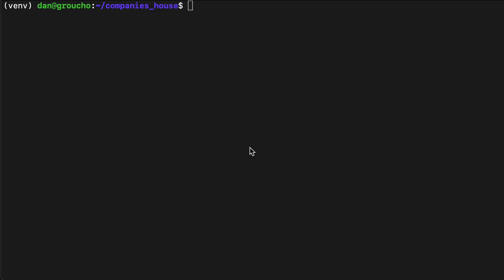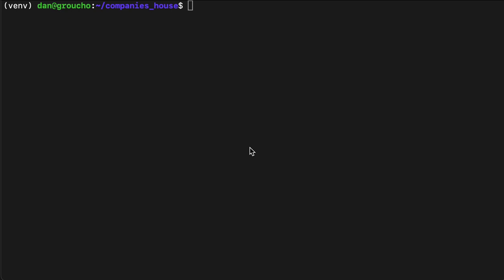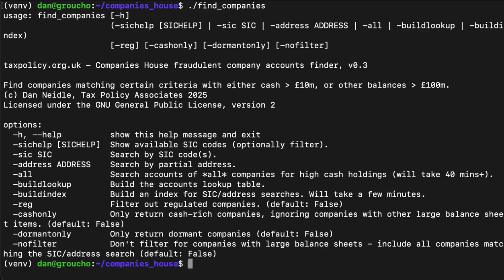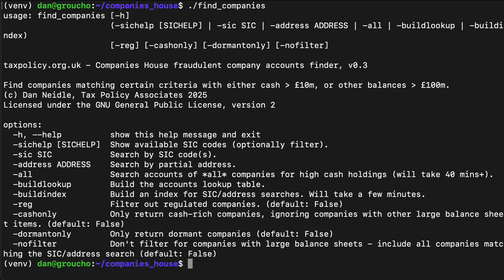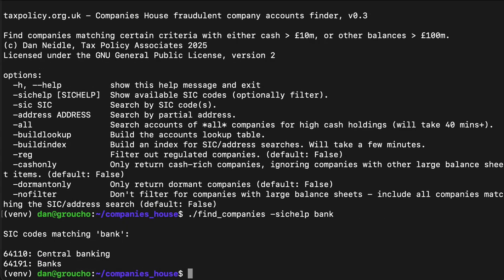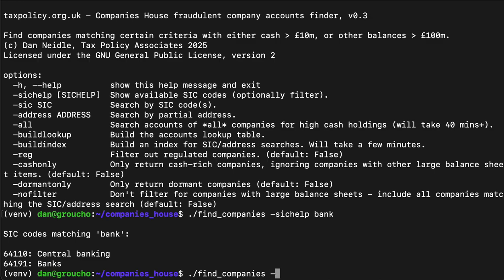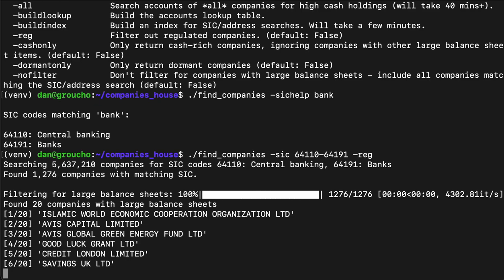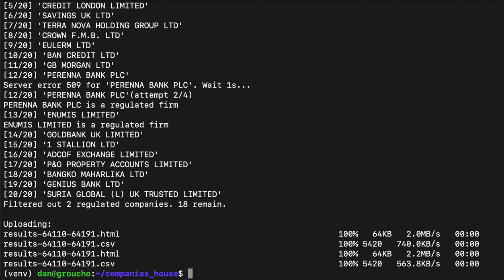Finding fake banks on Companies House - demo of automated tool